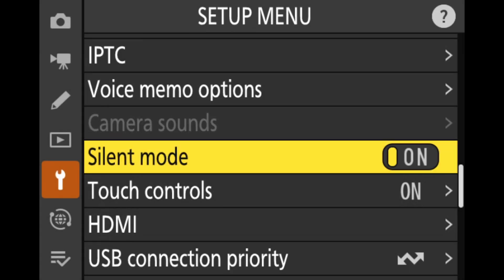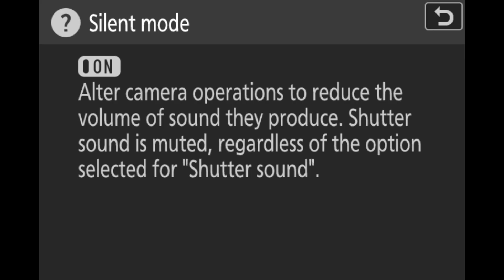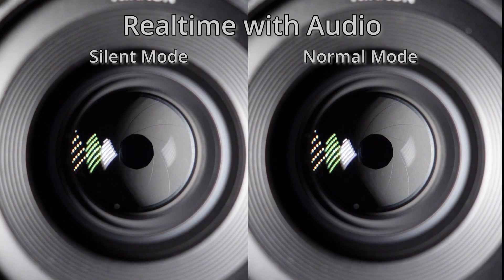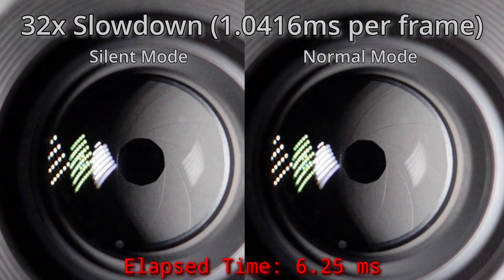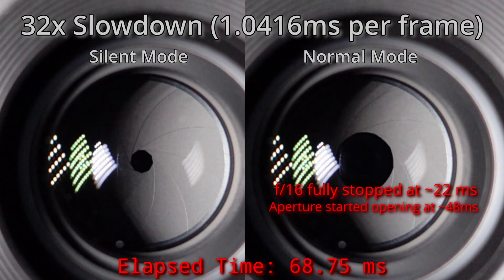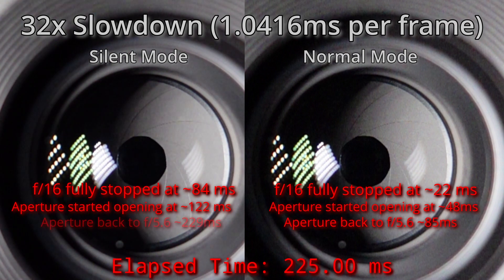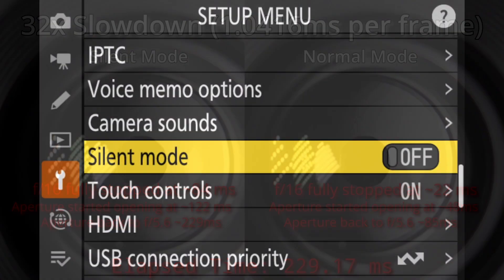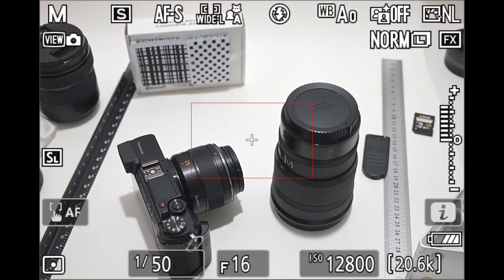How Nikon Z's silent mode slows aperture blades by 3x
Demonstration of how the silent mode on Nikon Z cameras slows down the movement of the aperture blades on native Z lenses in attempts to reduce the sound made by the aperture blades during exposures. IMO this actually makes the sound more noticeable, and worse, slowing the aperture movement limits the continuous shooting rate of Z cameras, sometimes below their rated silent-mode specifications.